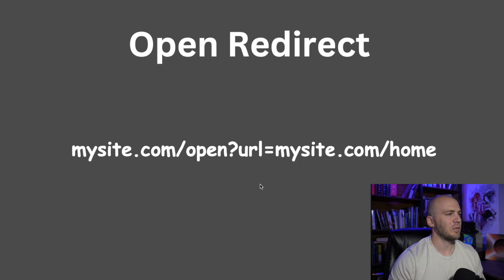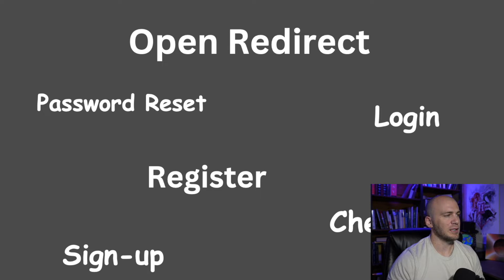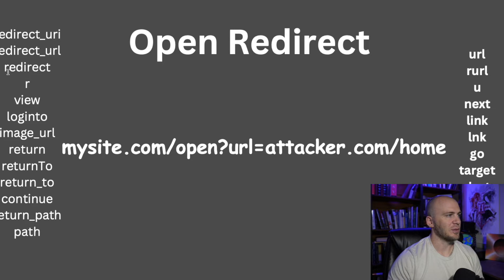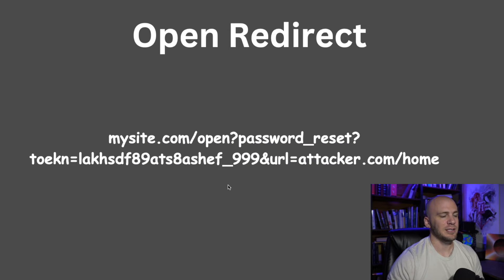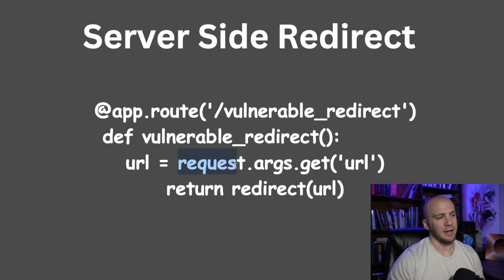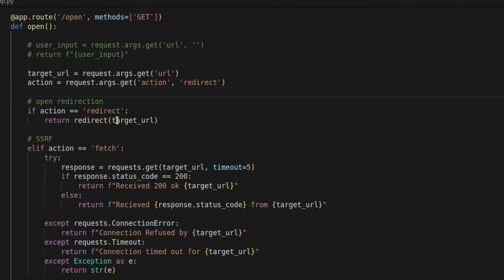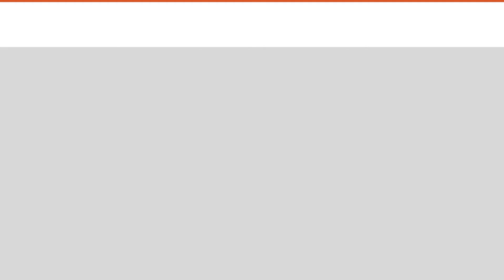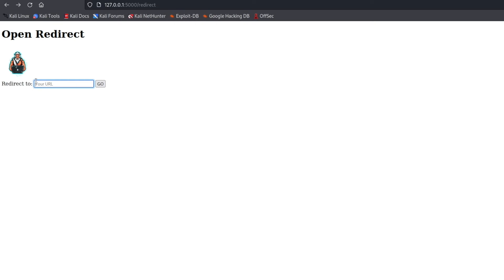Open Redirect and How to Find It | Hacking Bug Bounty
0:00 Basic open Redirect
7:22 XSS
8:25 SSRF With Open Redirect